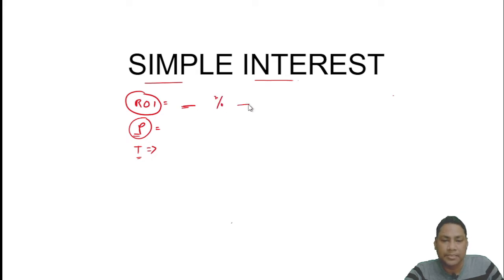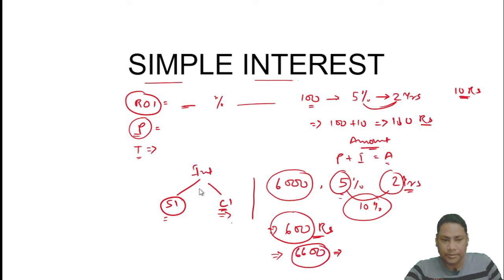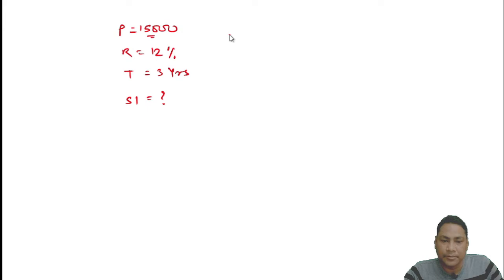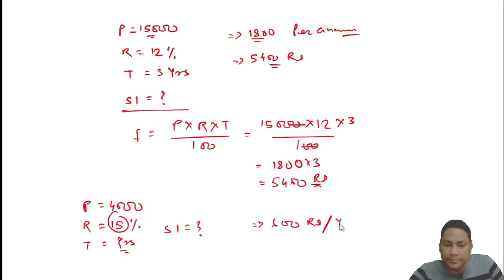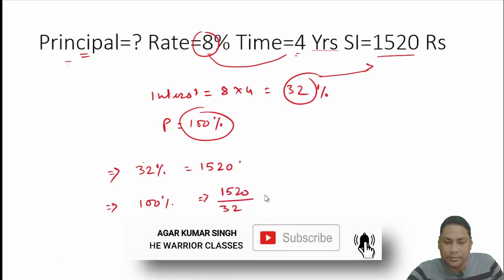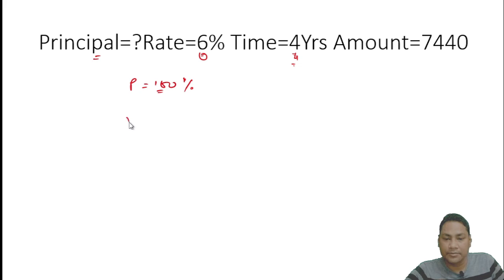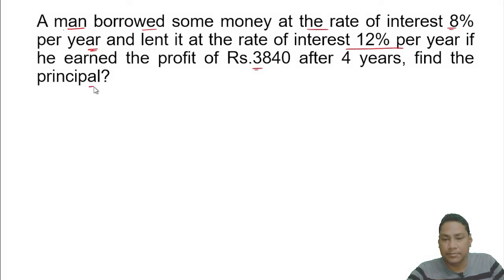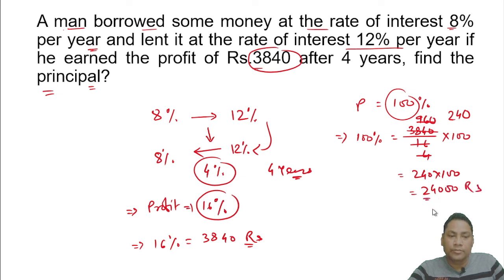SIMPLE INTEREST | SIMPLE INTEREST IN ENGLISH MEDIUM | THE WARRIOR CLASSES | SAGAR KUMAR SINGH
Hi Friends,
In this part I have demonstrated very easy step to understand simple interest chapter. Solved questions with concept and short trick. We have also included long method to make your concept much clear and solved all related problem.
This chapter is very essential in math and quant. I tried to make everybody understand to learn time and work easily.
Friends how my video is give  comment in comment box.
This chapter is very essential in math and quant. I tried to make everybody understand to learn simple interest.
I have elaborately discussed all the part of this chapter, in view of all competitive exam or to enhance your quantitive knowledge. This video helps the students to who are at Std 5th to Std 10th. This videos are very helpful for the candidate who are preparing for Bank mains, CGL, SSC and all competitive exams.